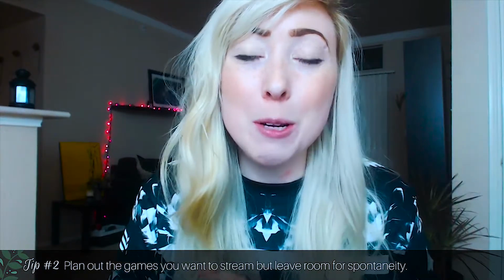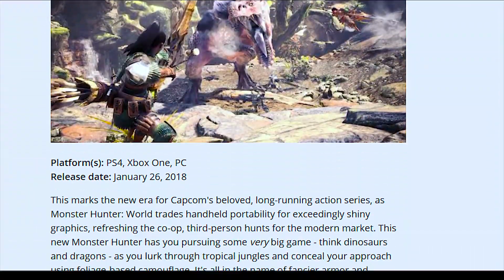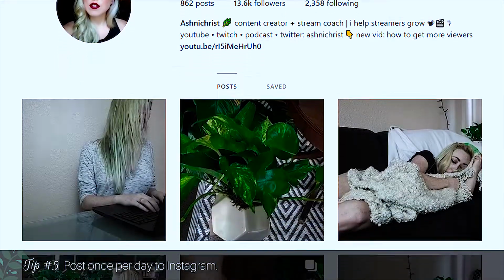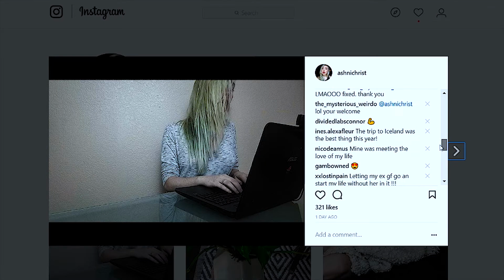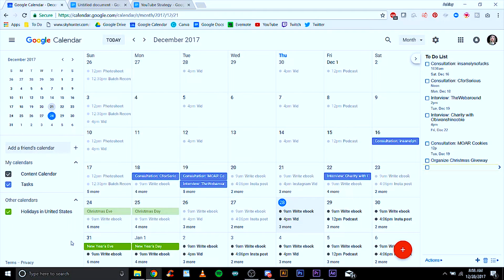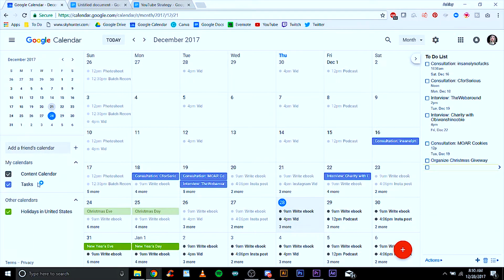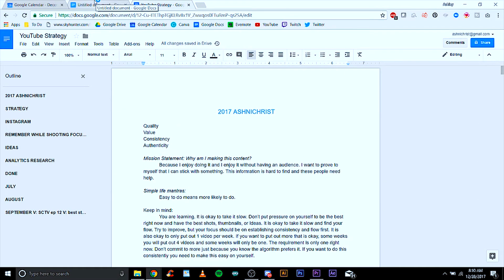Content Calendars for Twitch 📓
𝐅𝐑𝐄𝐄 𝐑𝐄𝐒𝐎𝐔𝐑𝐂𝐄𝐒 ▹

𝐍𝐄𝐖? ▹
Hi, I'm Ashni!! I've been on Twitch since 2013 and because of my amazing friends, I went full-time in 2015. I was terrible at it. So I stopped and learned as much as I could. Now I make content to help other streamers pursue their dreams and learn to stream, because he was right. There will be a lot of people who make it. And I'm going to help them.

I am now a professional StreamCoach, full-time content creator, and Twitch Partner. The YamFam is our community of streamers who are linking arms to take over the world. 😈 I also love business, travel, plants, and puppies.